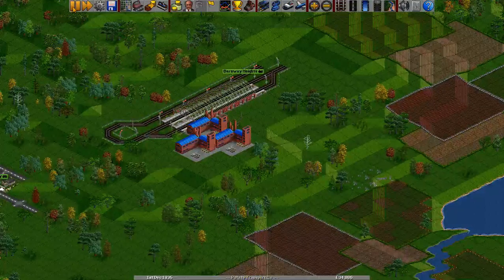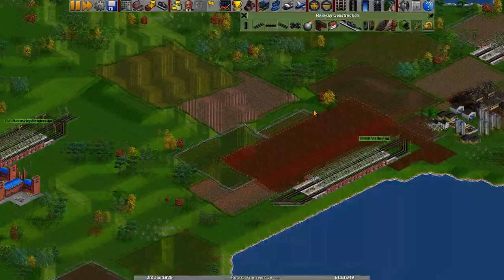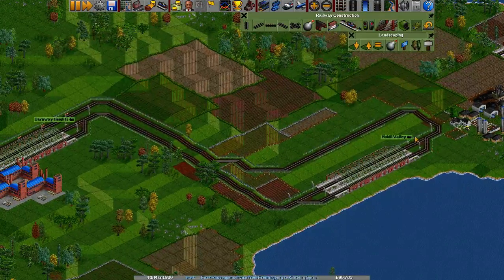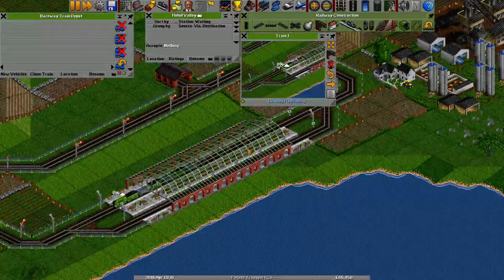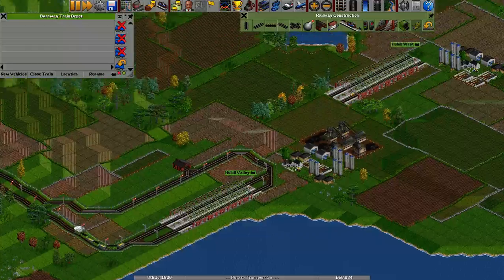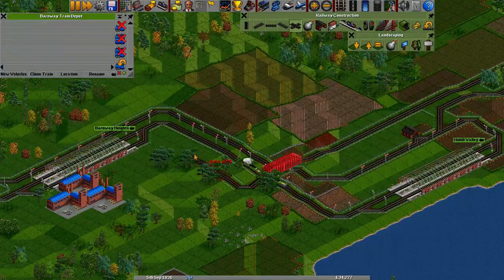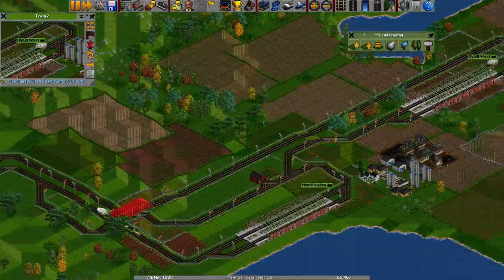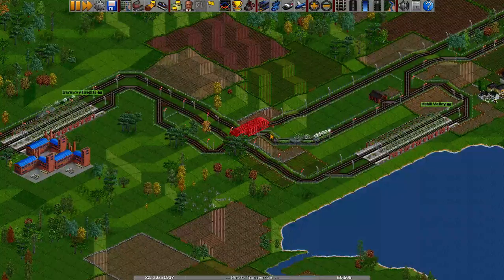OpenTTD - Potato Transport Co - Part 2 - Basic Signal Tutorial